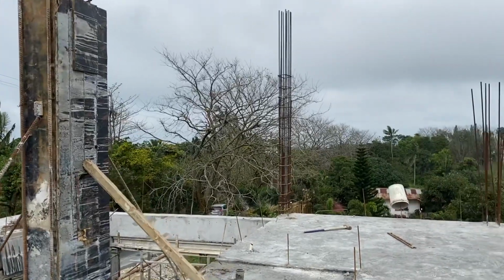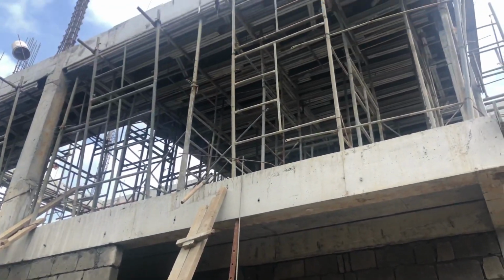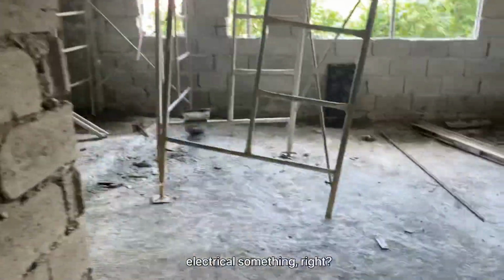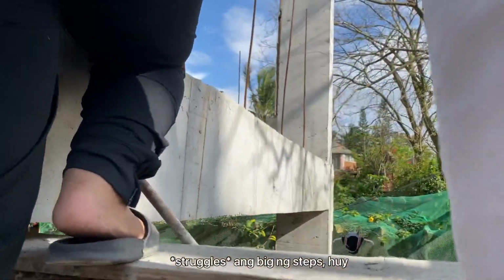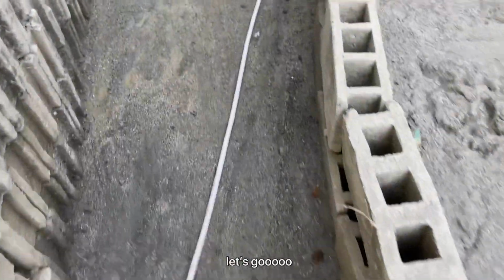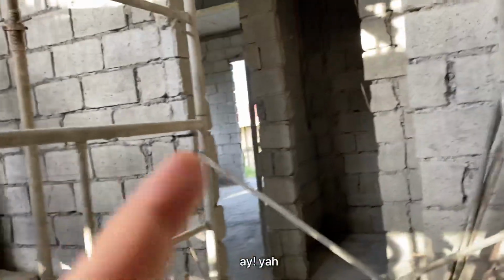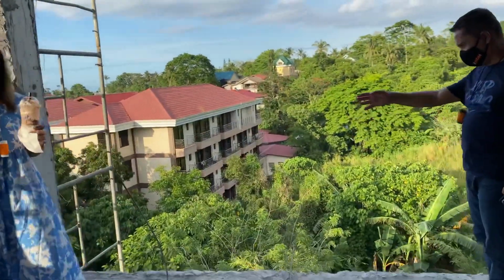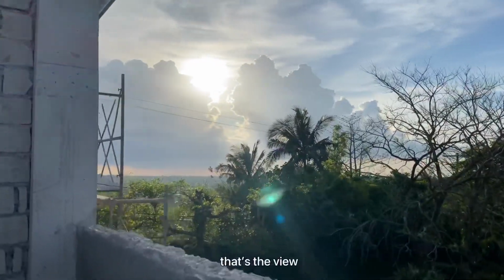Our Family Home | 6 MONTHS IN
Hi besties! This is our dream house in the making... we’re so excited!!!
A 6-month progress video (October 2020 - March 2021)